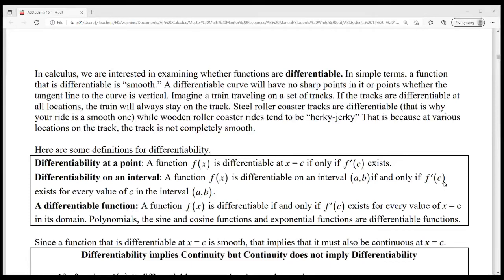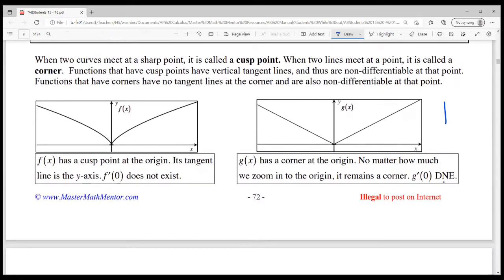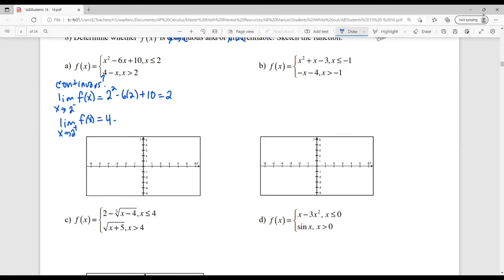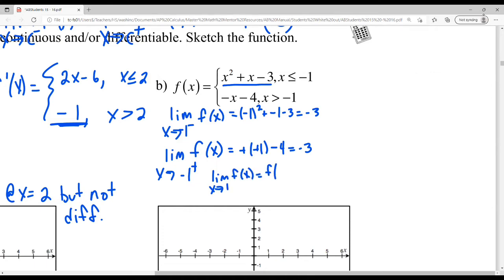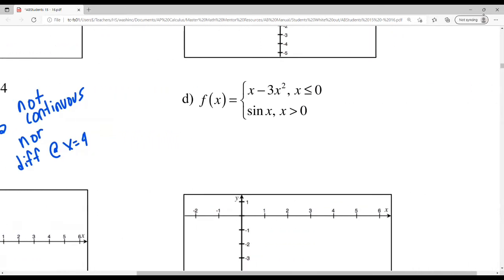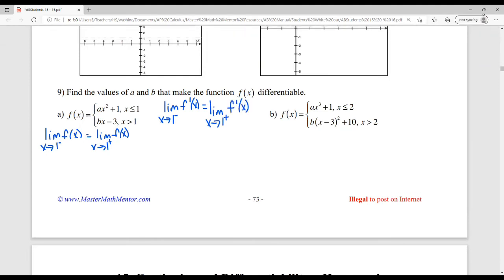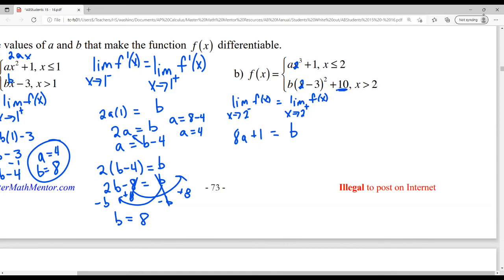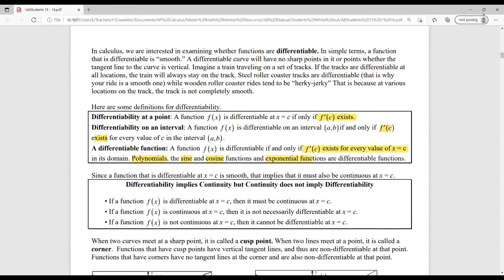Chapter 15 Part 2: Differentiability (Master Math Mentor AP Calculus AB Manual)